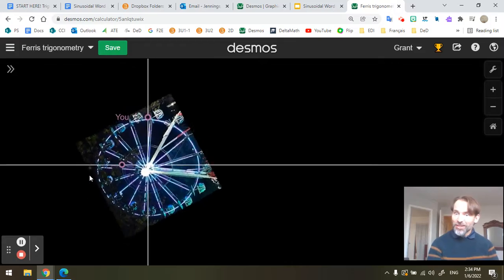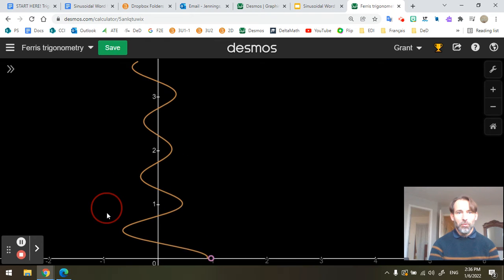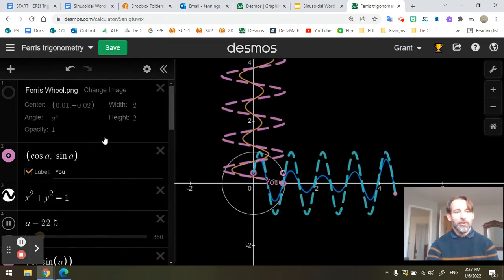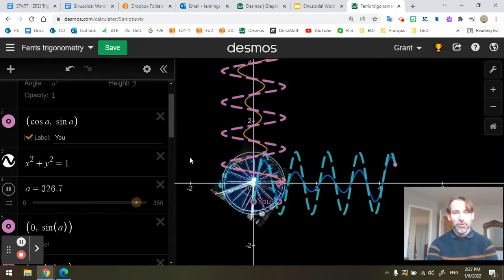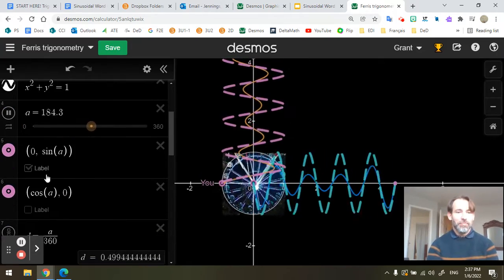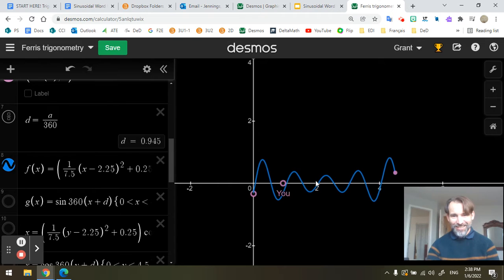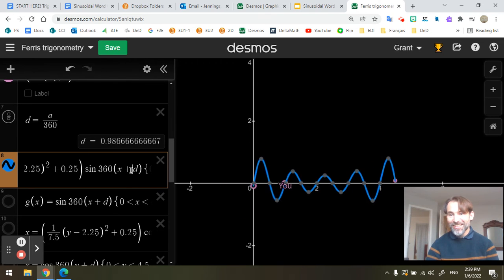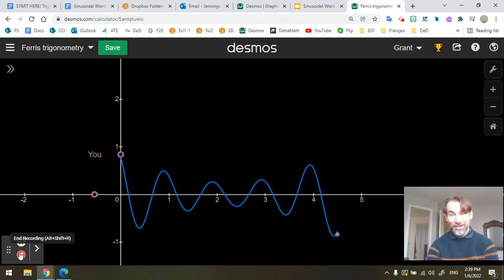5.6 Ferris Wheel Shenannigans MCR3U